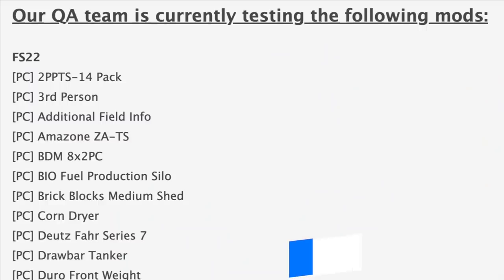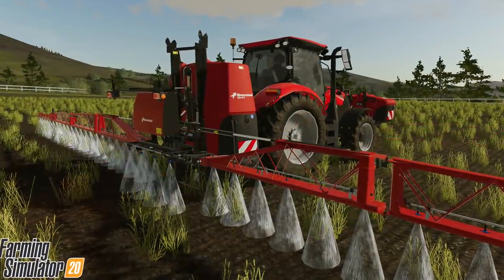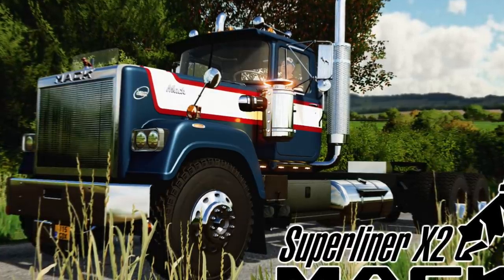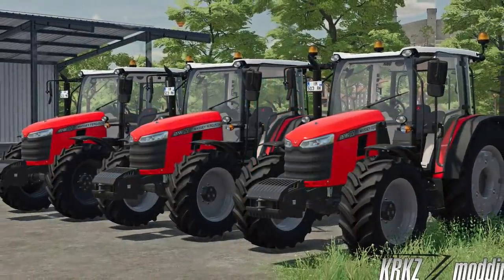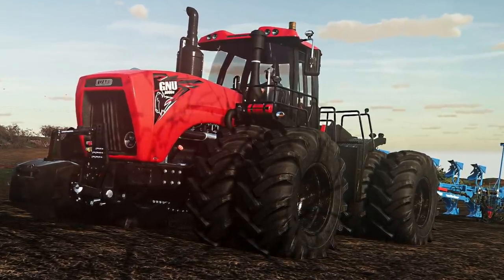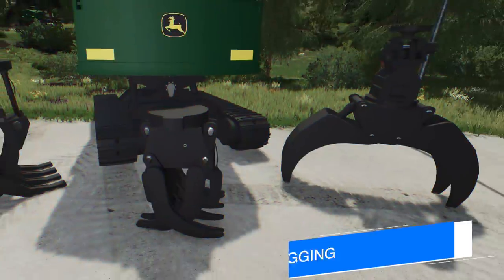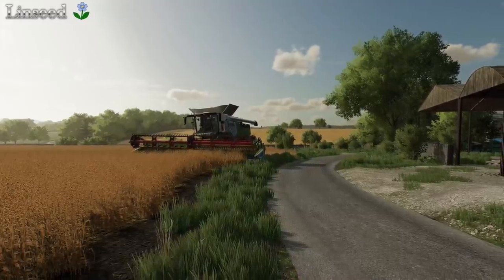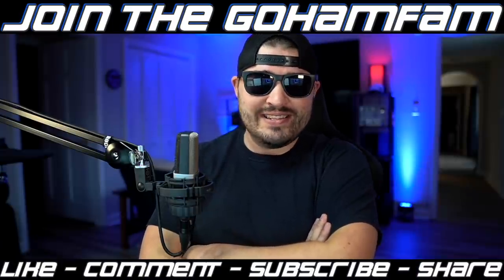Farm Sim News! Mack Mods, Tons of Tractors, & Calmsden Update!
Mack Mods, Tons of Tractors, & Calmsden Update!

0:00 - Today’s Top Stories
0:20 - Mods In Testing
1:15 - Lizard S101 Release?
1:32 - FS20 Free Update
2:05 - Farm Sim Podcast
2:48 - 82 Studio
3:20 - Bcbuhler Farms
3:43 - Julian F
4:19 - KRKZ
4:52 - Steves Mods
5:26 - SrVertex
5:49 - Fsmodding
6:17 - Conta Comigo
6:44 - FS22 Quick Bits?
7:15 - FDR Logging
7:37 - Oxy’s Hub
9:24 - Self Aware Segway
10:07 - Outro